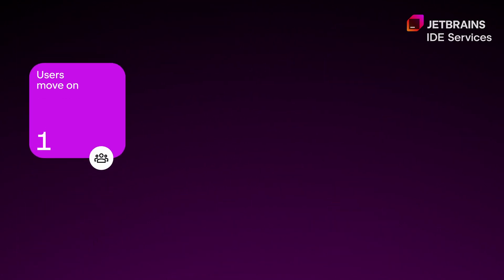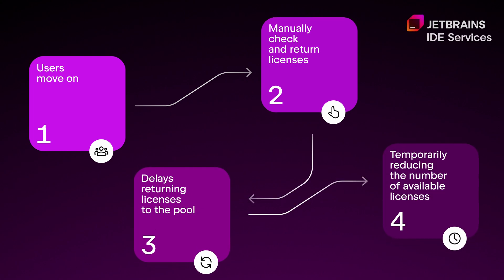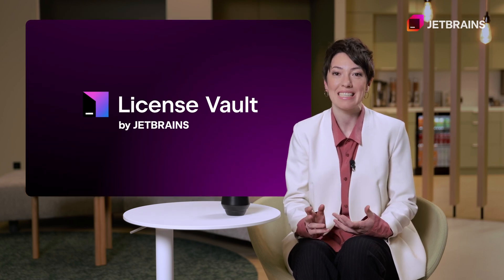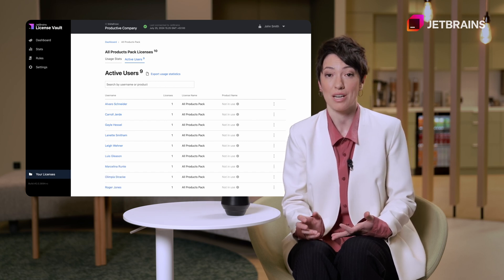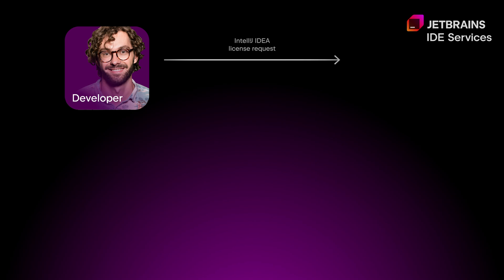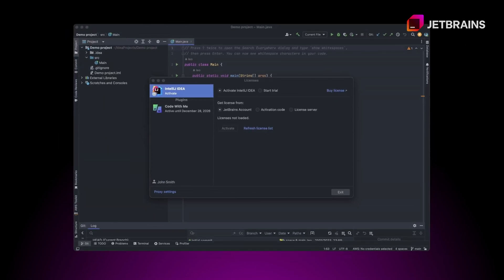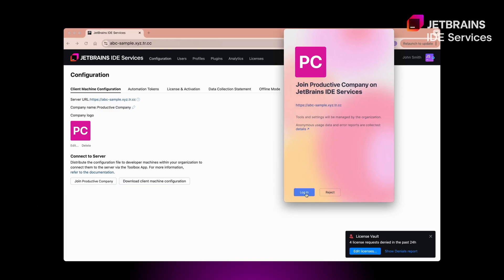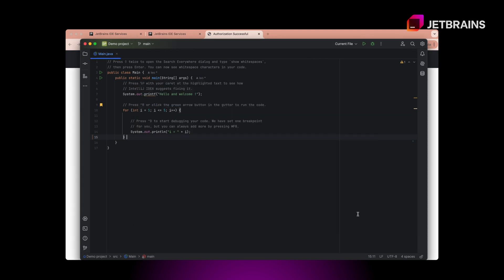Efficient JetBrains license management with License Vault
License Vault effectively distributes JetBrains IDE and plugin licenses for your entire organization and provides your team with the flexibility to scale as you grow. Your team members get the JetBrains IDEs and plugins they need without any delays, and you can manage the payments at a later date.